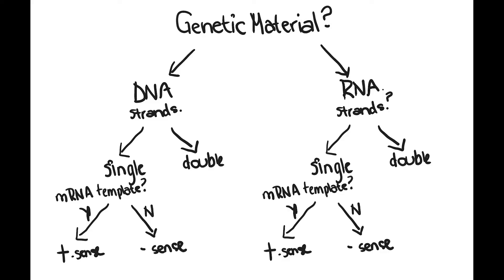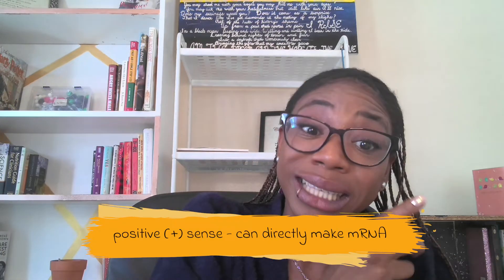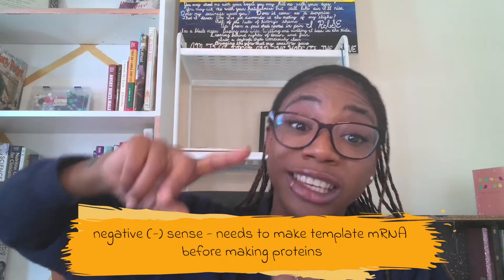Acellular Pathogens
Where do viruses fit into taxonomy?
Watch this video to learn why viruses aren't classified with everything else, how they are classified, and what viroids, prions, and bacteriophages are.

Sources:
Parker, Nina et al. Microbiology. OpenStax, 2016, OpenStax,
Bruslind, L. August 1, 2019. Microbiology.